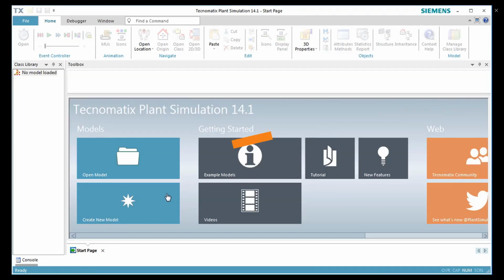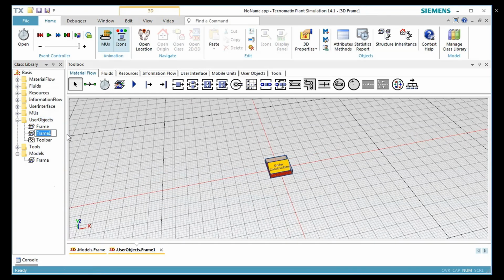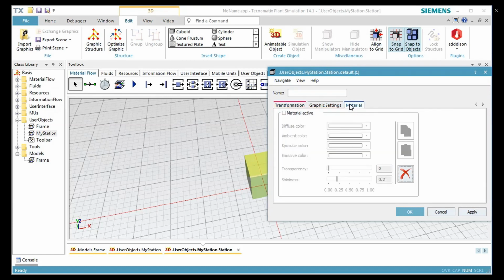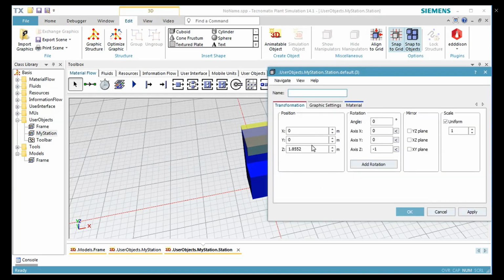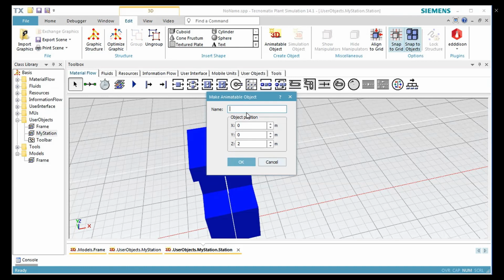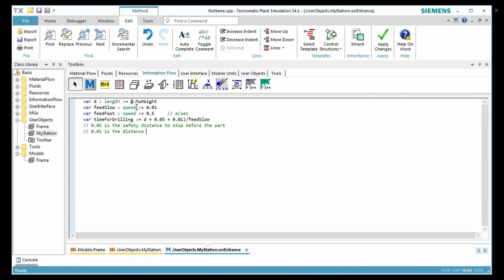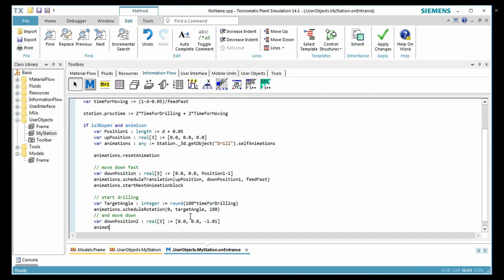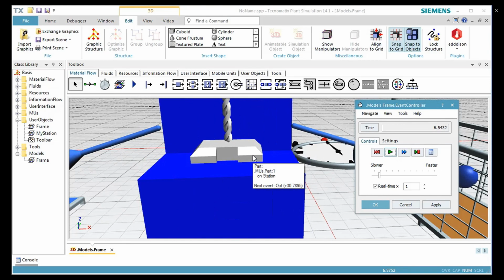3D Animatable Objects Advanced || Tecnomatix Plant Simulation #14 || Digital Twin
Your queries Plant Simulation videos

3D Animatable Objects Advanced
Plant simulation 3D Animatable Objects Advanced
Plant simulation 3D Basics
Tecnomatix Plant simulation 3D Animatable Objects Advanced
Plant simulation Tamil

For any Detail or queries